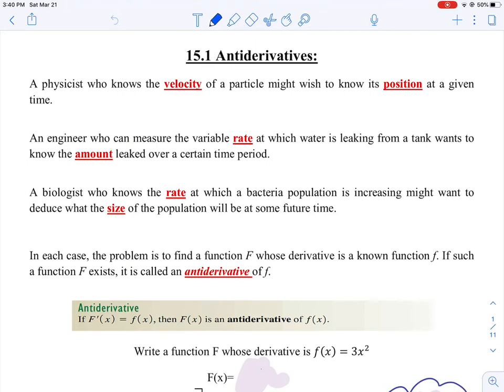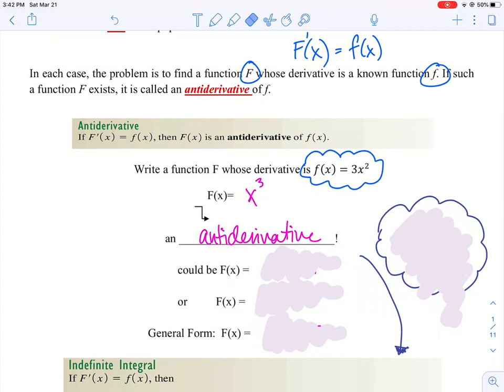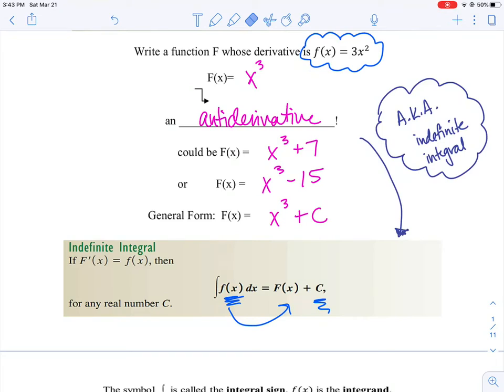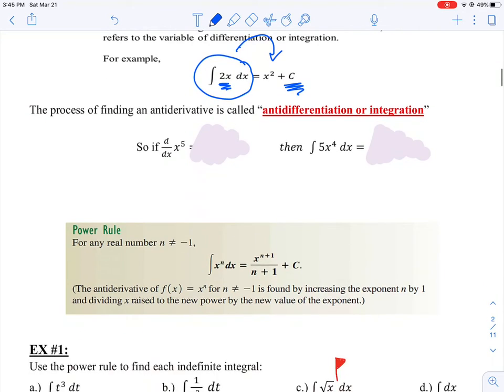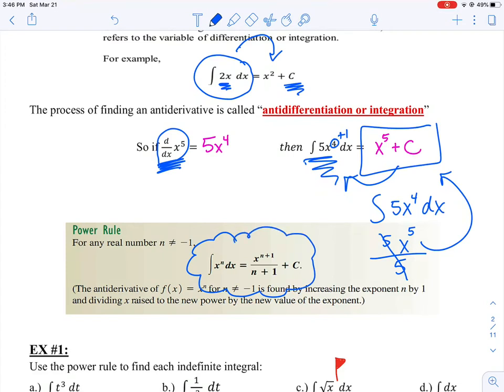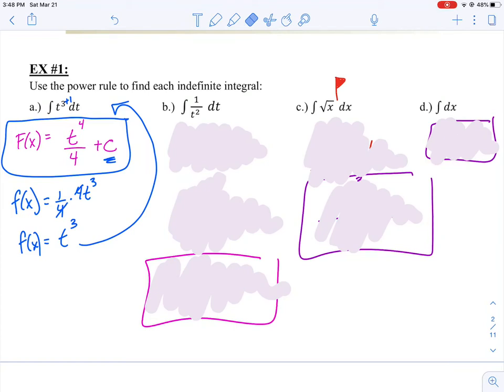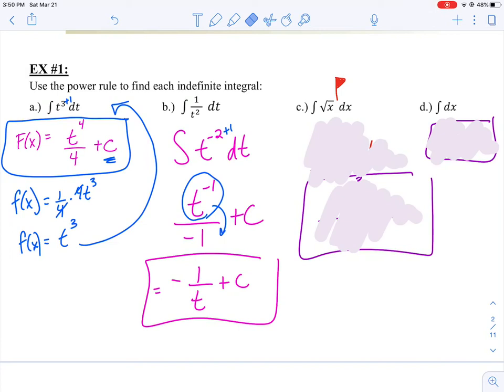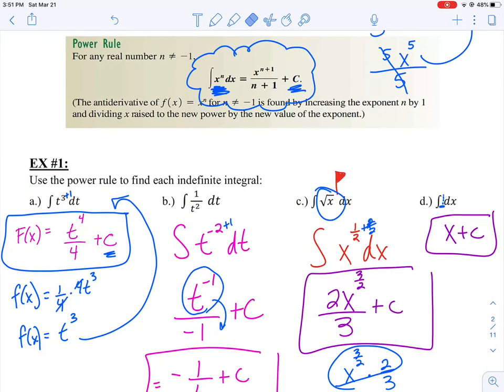MAT212 15.1 ex1 Antiderivatives VIDEO